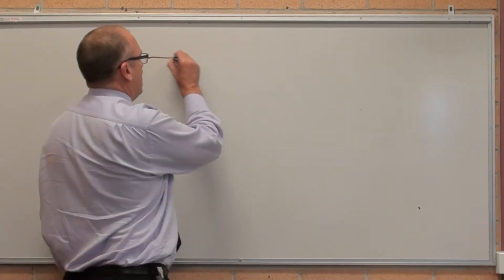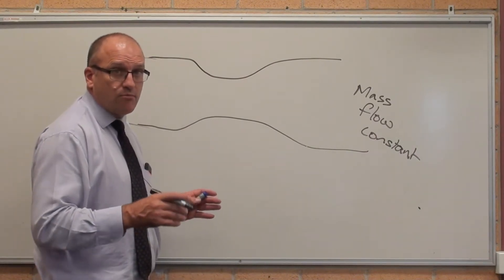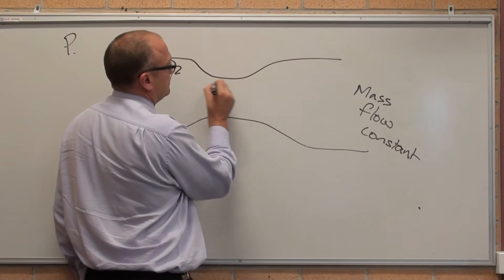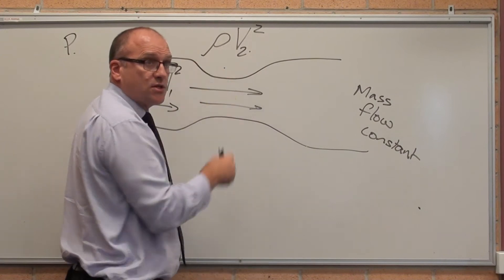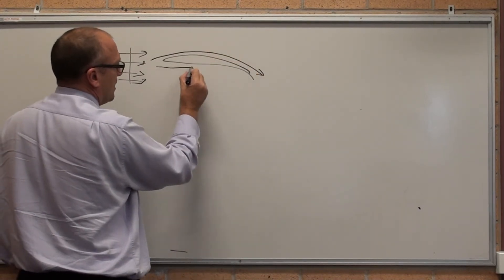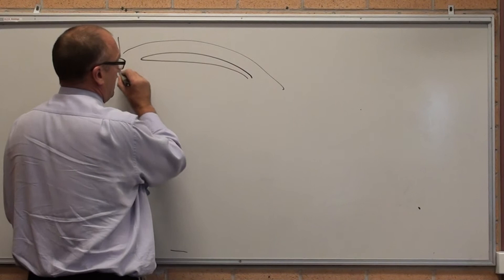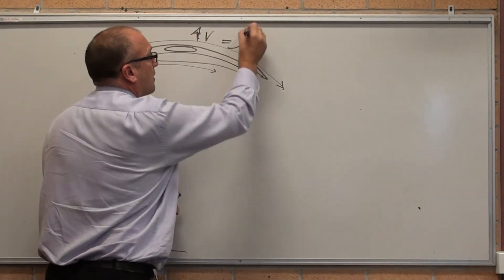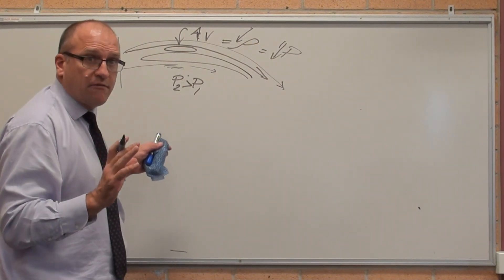Mechanics - Aeronautical - Bernoulli's theorem and lift generation.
Explanation of how Bernoulli's theorem applies to lift generation.